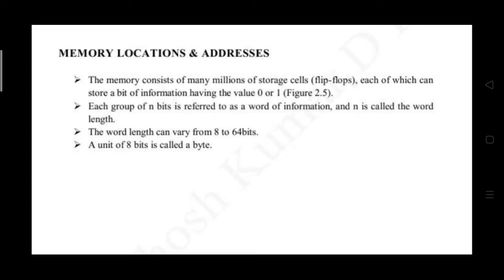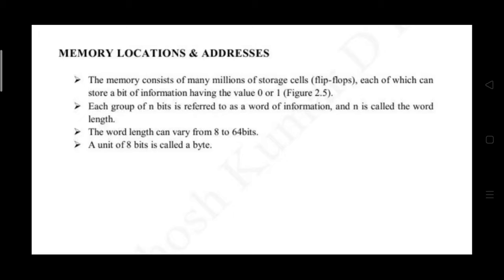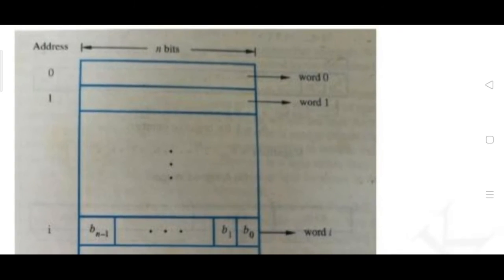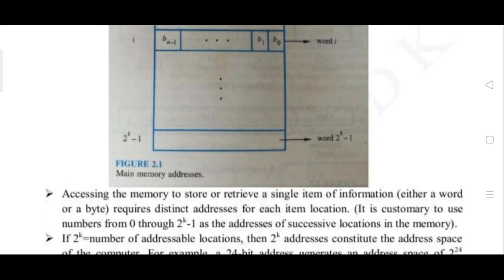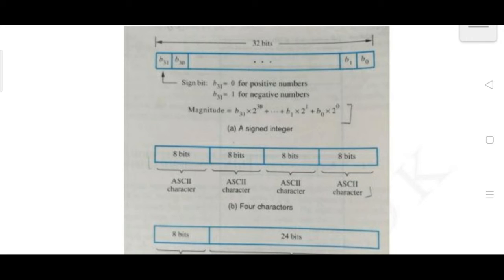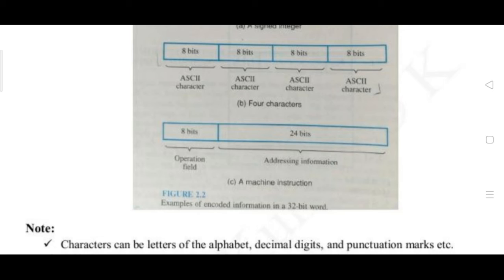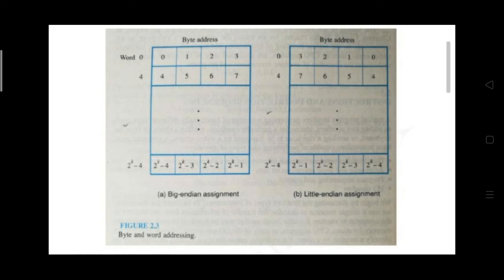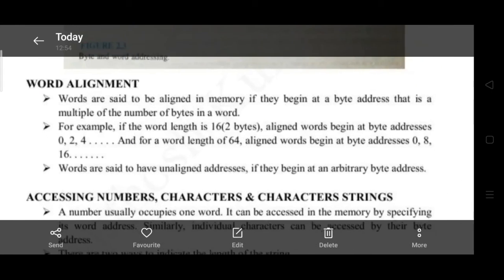Sl.No.6 CO Mod 1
By Raghavendra Hegde